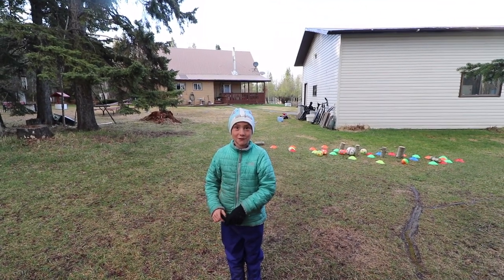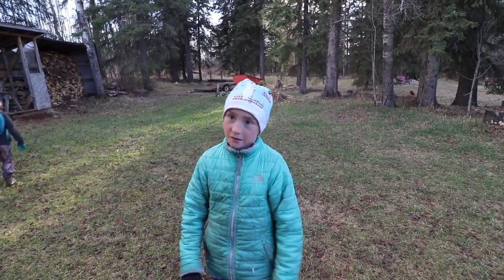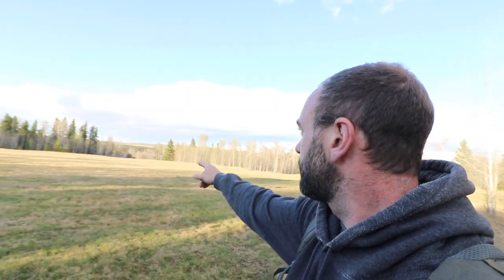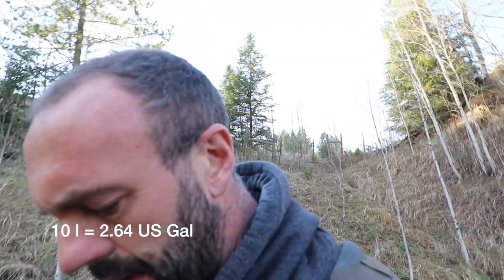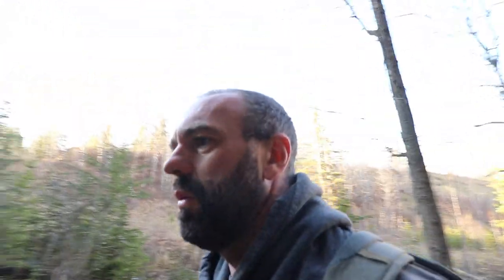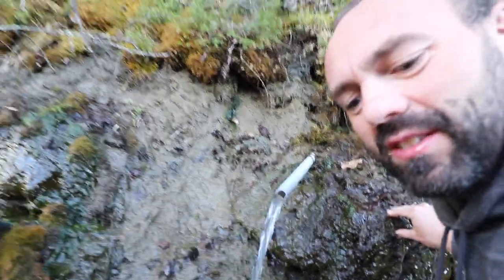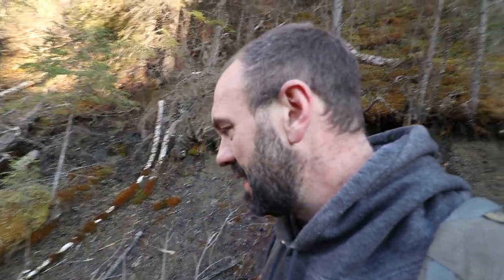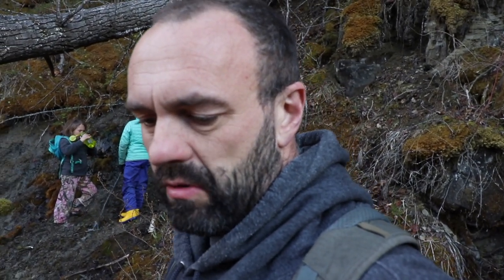How spring water collection and a ram pump will provide gravity fed water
We are planning a power free water system for our home and livestock needs, come for a walk with Rob and the kids as Rob explains how he envisions  spring water collection, a ram pump, and a pond meeting the water needs of the home and the livestock on the property

In-video topic links
0:18 The most important thing to think about when designing a property: Observation
1:35 Getting “drunk on space”
1:51 Designing zones 1 and 2 to avoid the hamster wheel
2:52 We have springs + ram pump = power-free, gravity fed watering system for livestock
6:17 Raven proofing solar panels with an awesome tree fort
6:50 Looking for water harvesting opportunities
7:33 Pond opportunity discovered - possible gravity fed water for the whole property
9:41 Explaining ram pump potential capacity
10:35 Going for look at the spring
11:17 A spring under a tree!
11:55 The sprint with an embedded pipe
13:16 Spring box and ram pump plans to capture and store spring water
14:13 “let’s get a flow rate”
15:03 Calculating how much water we will be able to capture

Why should you reserve a place in your bulging in-box for Verge’s newsletters? One reason: because we challenge the headlines and cultural paradigms with a whole different kind of alternative fact: Permaculture-inspired businesses can succeed – and restore the planet. And we’ll show you how to do it.